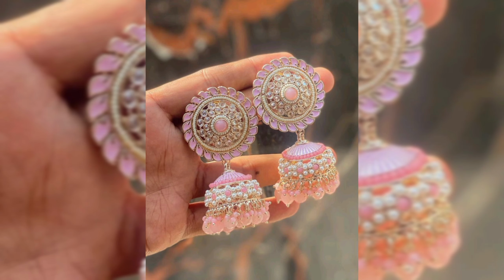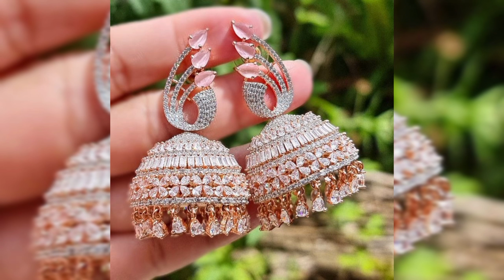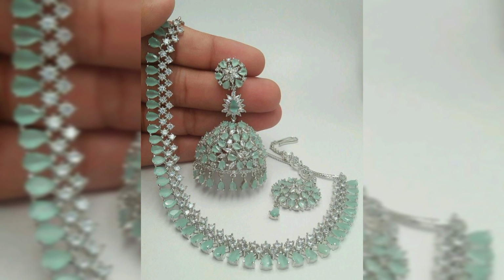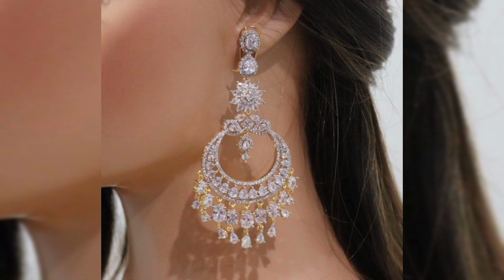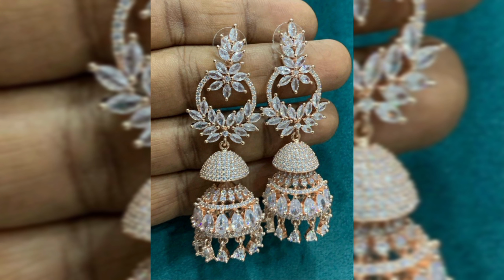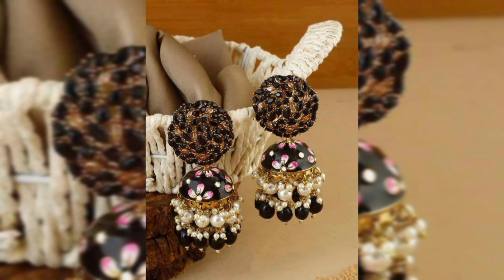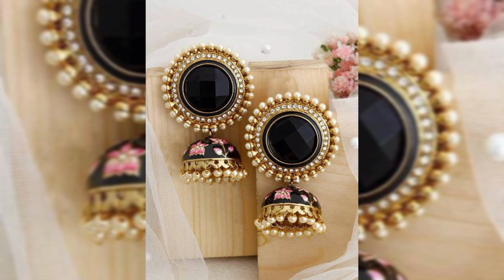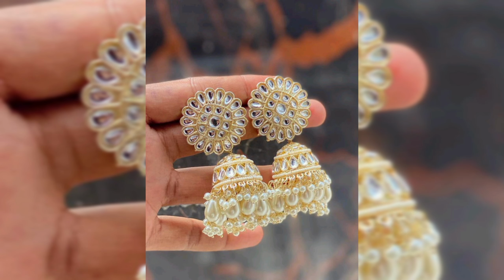Women Most Beautiful Jumka Design | Jumka Fashion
In this video, we delve into the captivating world of women's jhumka earrings, exploring their intricate designs, rich history, and cultural significance.

Jhumka earrings, also known as jhumki or jhumkas, are a timeless accessory adored by women across various cultures and regions. Originating in South Asia, these ornate earrings have evolved over centuries, blending traditional craftsmanship with contemporary styles.

Join us as we take a closer look at the craftsmanship behind these beautiful adornments, from the skilled artisans who meticulously craft each piece to the materials used, including gold, silver, and precious gemstones.

Beyond their aesthetic appeal, jhumka earrings hold deep cultural significance. They are often worn during festivals, weddings, and other celebratory occasions, symbolizing femininity, prosperity, and tradition. Throughout history, jhumkas have been cherished heirlooms passed down through generations, carrying stories of love, heritage, and identity.

We'll also explore the diverse designs of jhumka earrings, ranging from classic bell-shaped dangles to modern interpretations featuring intricate filigree work, enamel detailing, and embellishments inspired by nature, mythology, and geometric patterns.

Whether you're a connoisseur of jewelry or simply appreciate the beauty of cultural adornments, this video invites you to immerse yourself in the world of women's jhumka earrings, where craftsmanship meets heritage in every dazzling detail.

GorgeousJhumkasyou for watching!